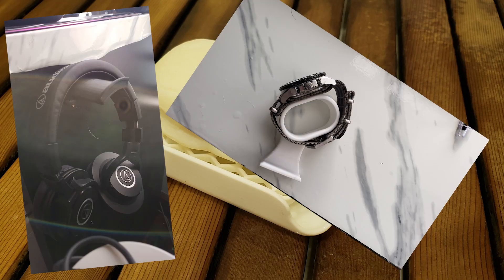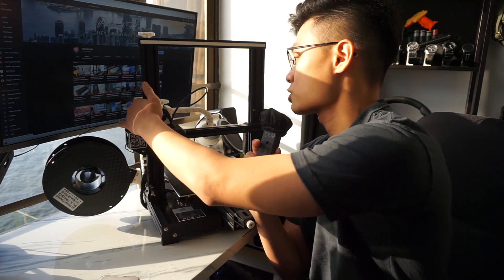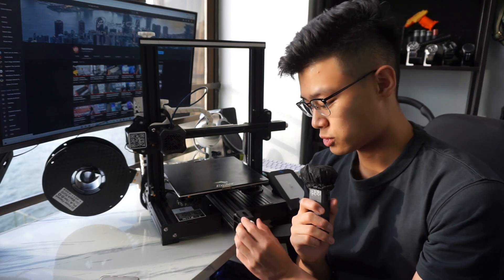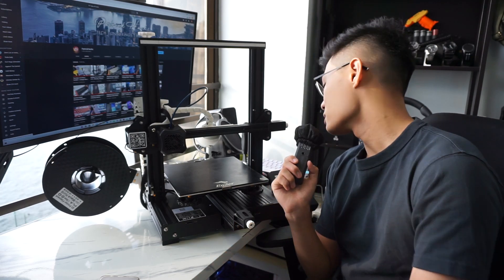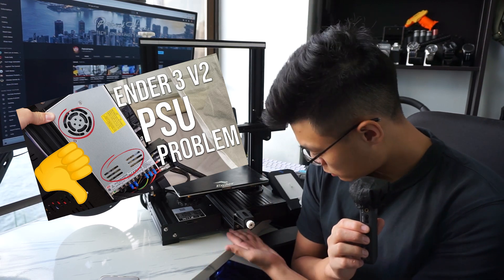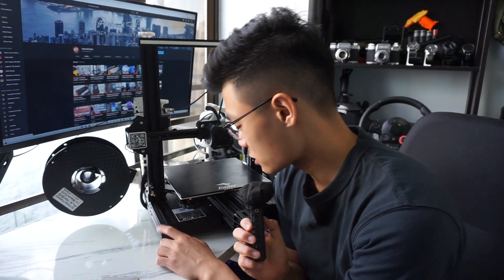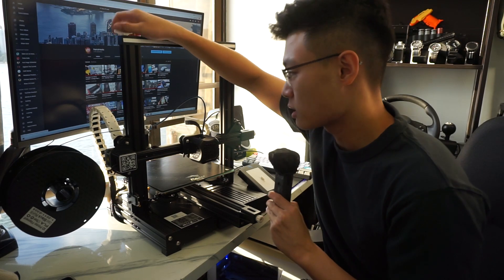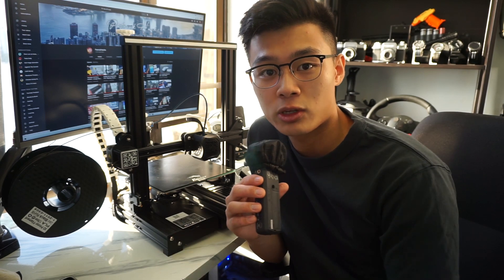13 Free Printable Upgrades for the Ender 3 V2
After printing with the Ender 3 v2 for a while you would have been looking at upgrades. How about you print out all the upgrades you need before you spend money and buy upgrades? Here are 13 printable upgrades for the ender 3 v2 that you can print out without needing any hardware.

Ender 3 V2
Ender 3 V1
Ender 3 (V1) Pro
Digital Calipers

Drag Chain: 4 Links of things to download.